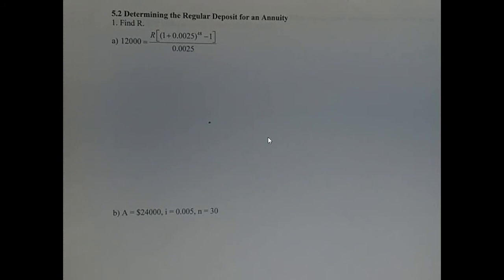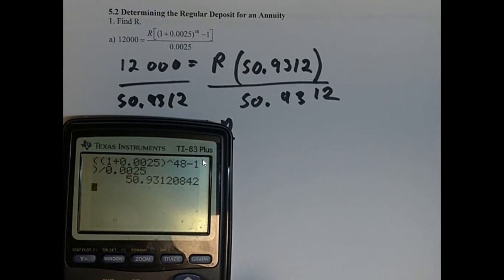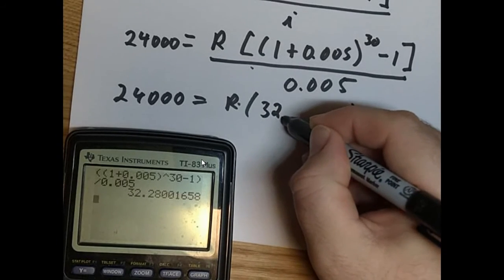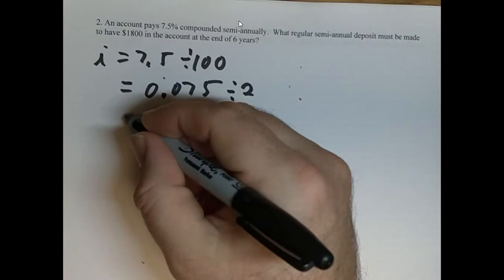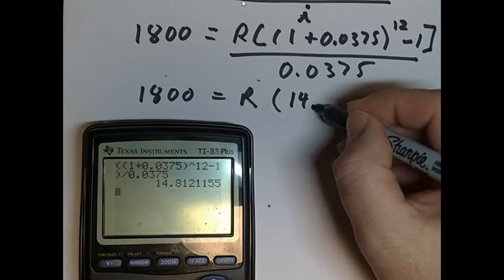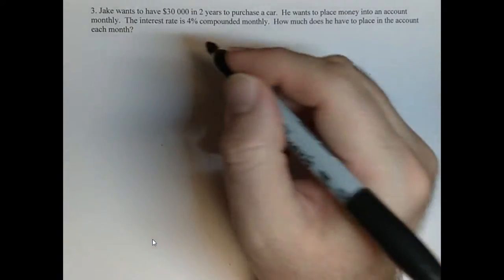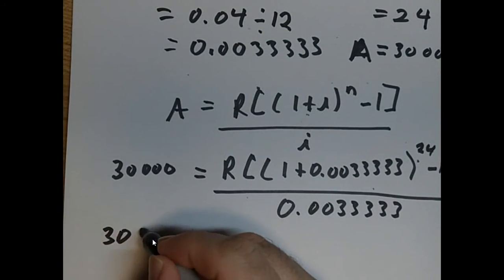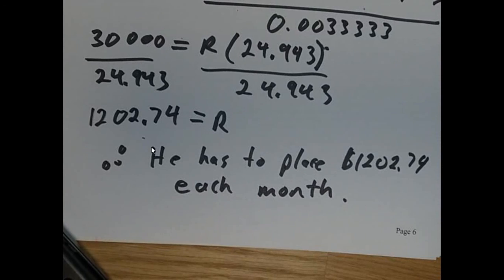5-2 Determining the Regular Deposit